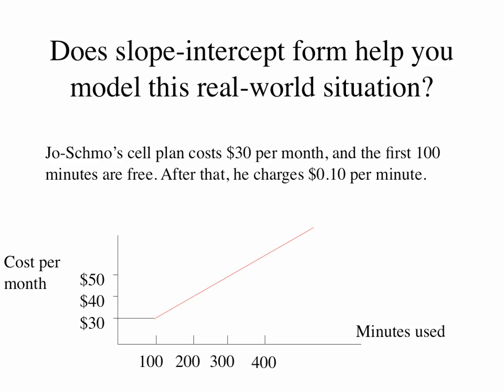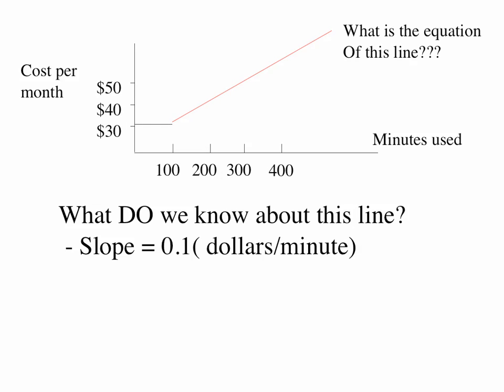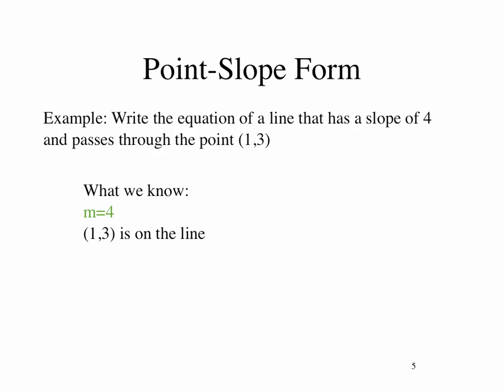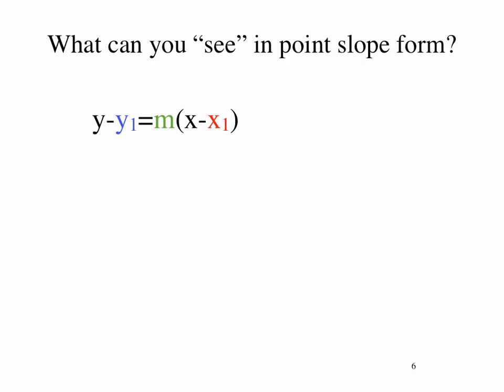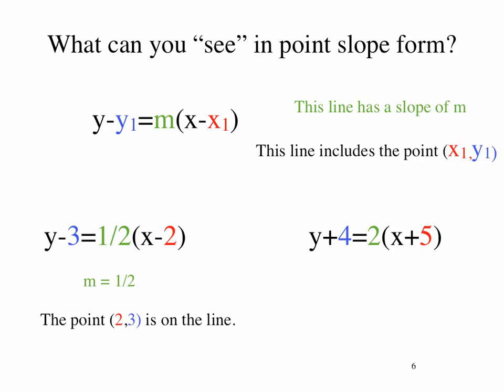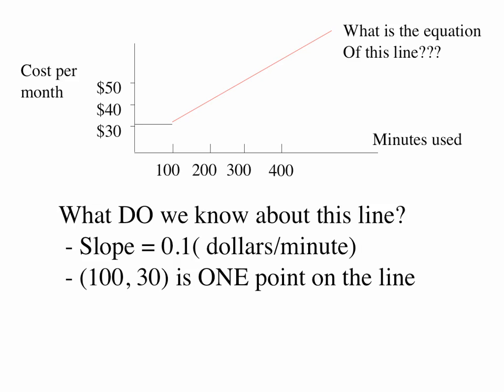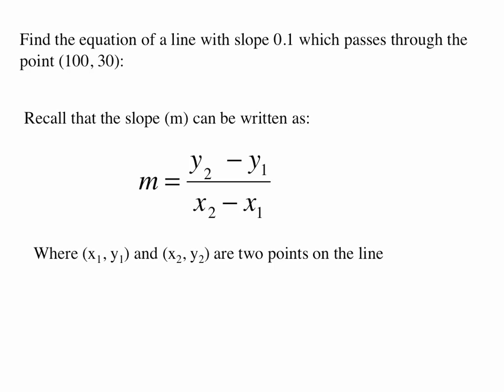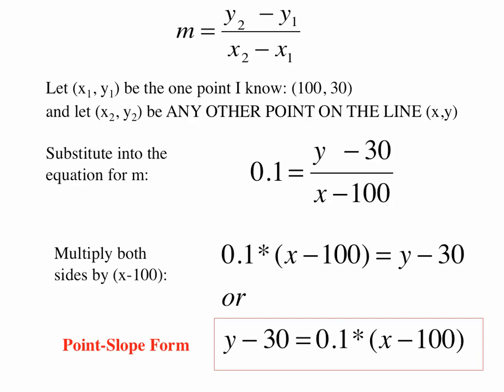5 3 narrated